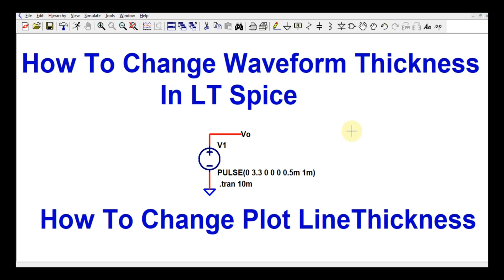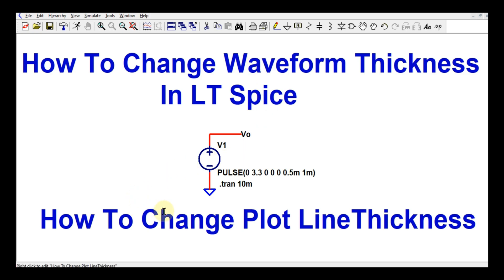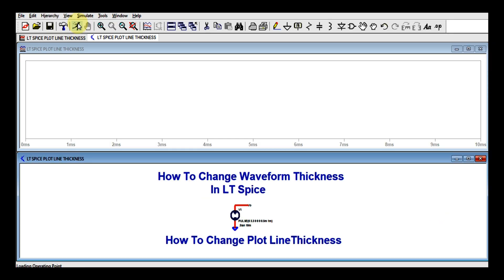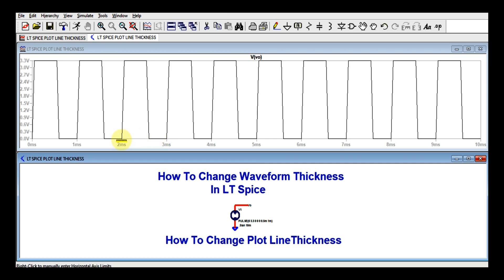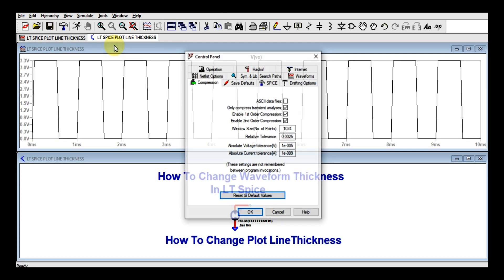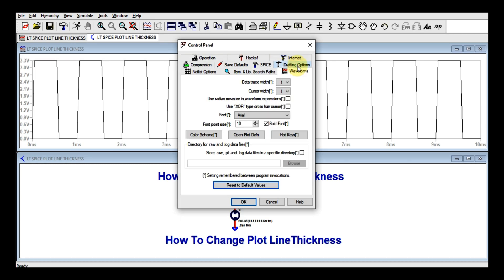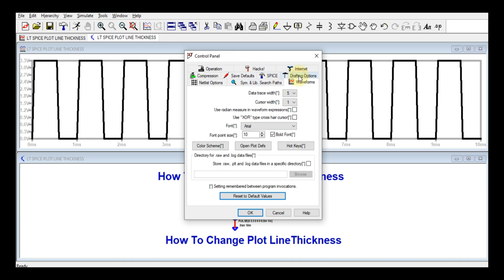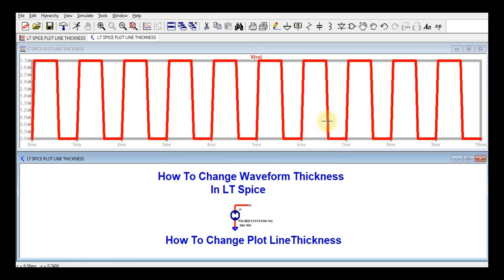How To Change Waveform Thickness in LTspice Explained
In This  video How To Change Waveform Thickness in LTspice Explained
In This  video How To Change Waveform Color in LTspice Explained